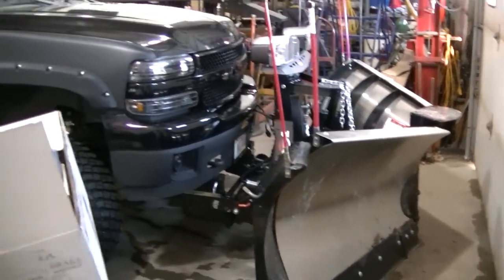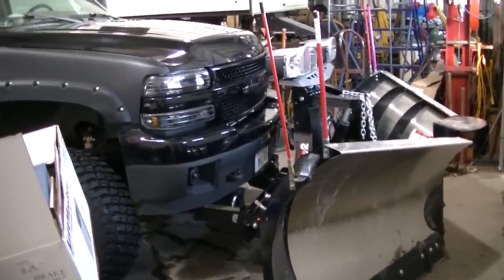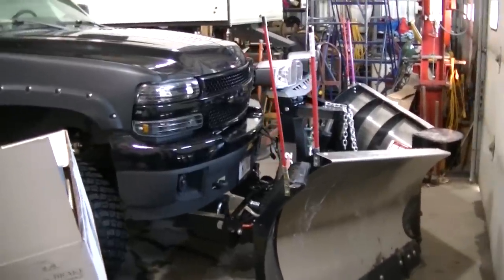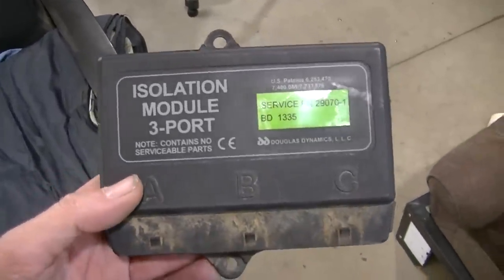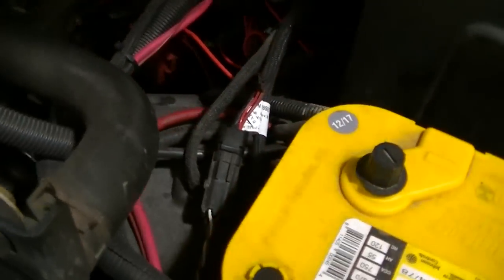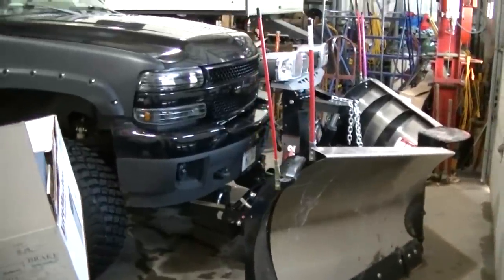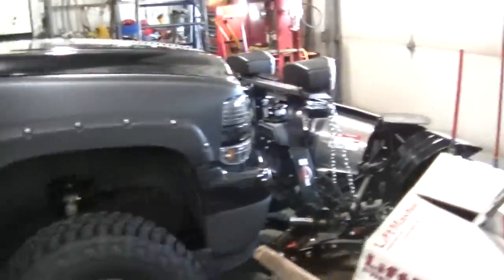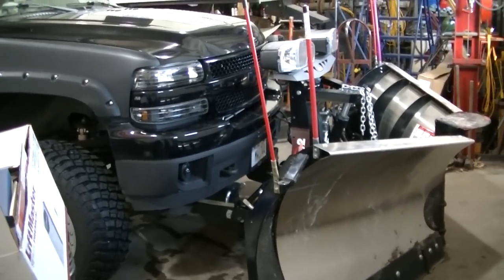Snowplowing BREAKDOWN First of Season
First breakdown of the snowplowing season.  Didn't figure it would be the plow though.  Pretty easy fix I guess.

Things I recommend to have for breakdowns:
ISO Module
Solenoid MVP3
Extra Hose